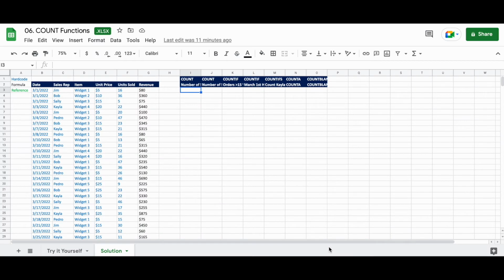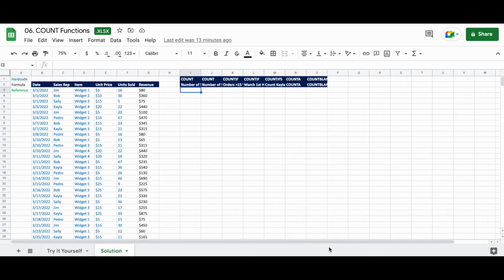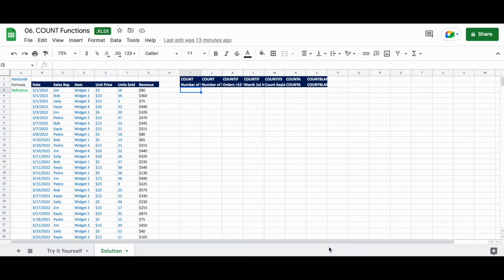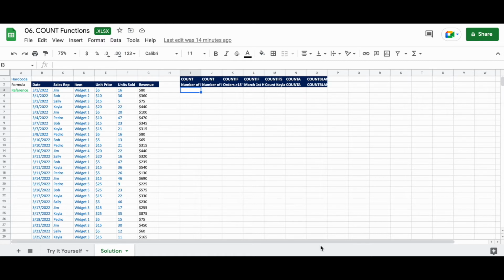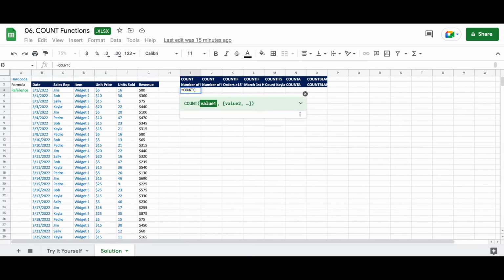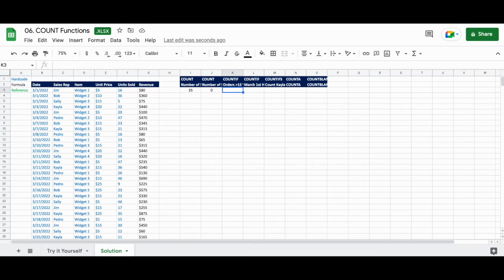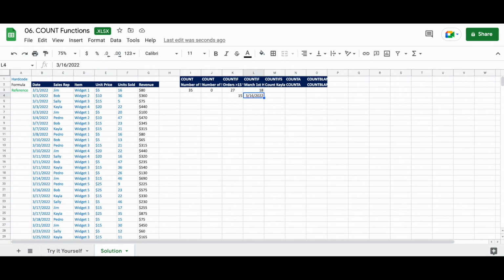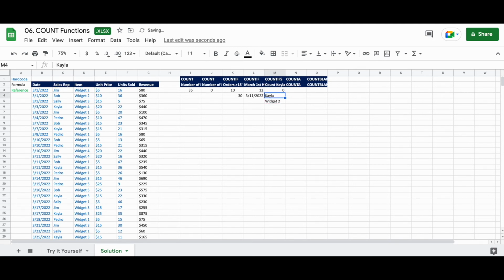Session 6-COUNT Functions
In this session you will learn about the COUNT family of functions: COUNT, COUNTIF, COUNTIFS, COUNTA, and COUNTBLANK. We also cover formatting and cell anchoring!